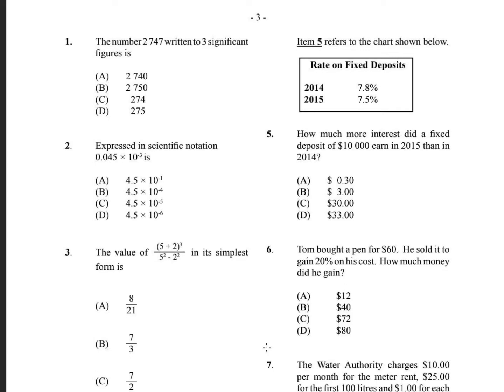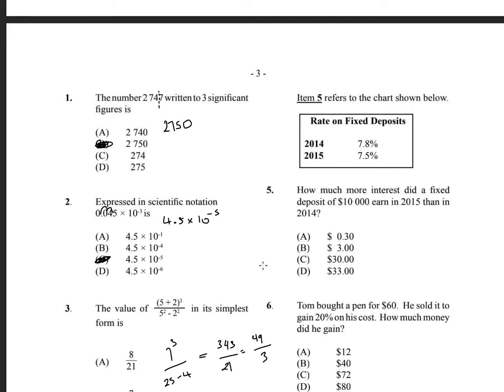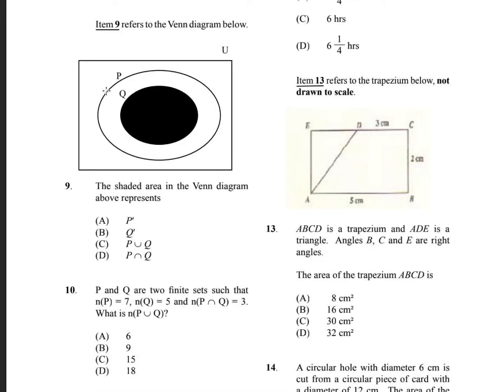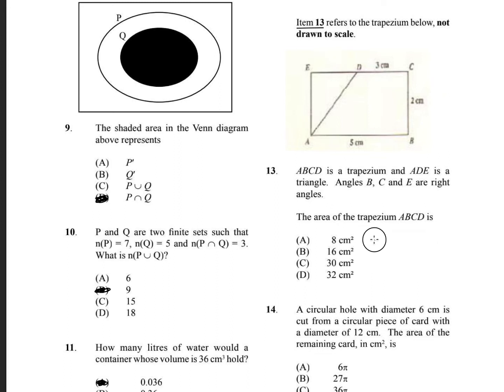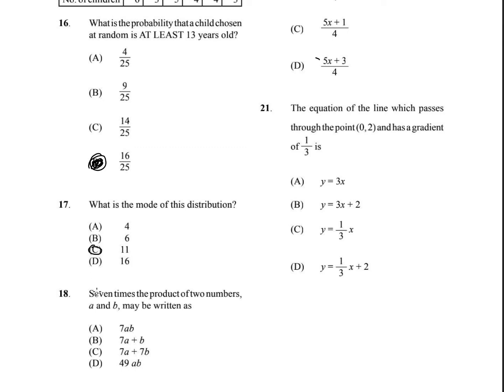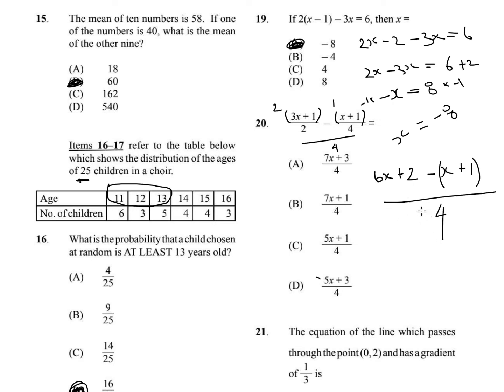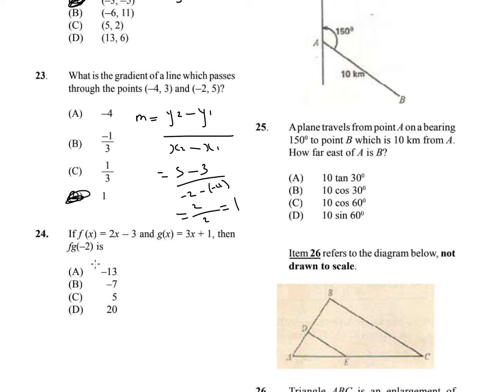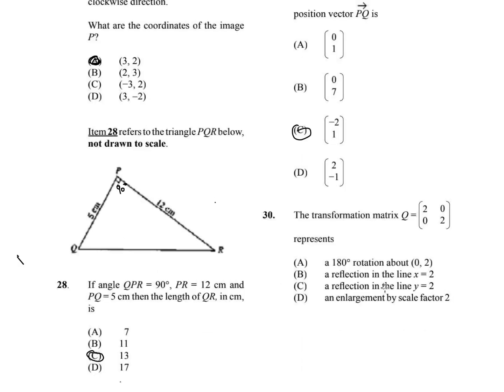CXC 2015 Past Paper walk-through (Multiple Choice)-Specimen Paper.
During this video, I answer questions from the 2015 CSEC Mathematics Specimen Multiple Choice Paper.  I hope it adds value to your learning